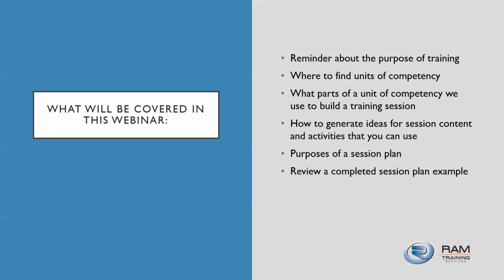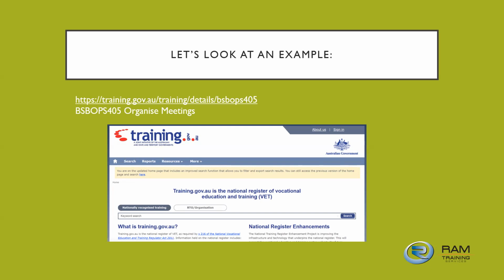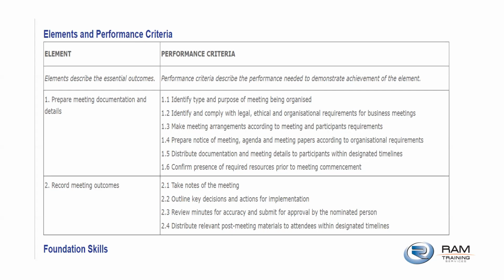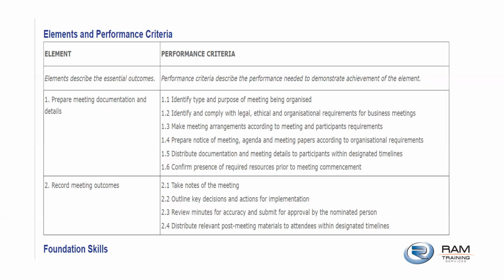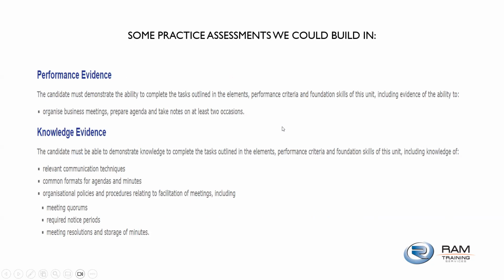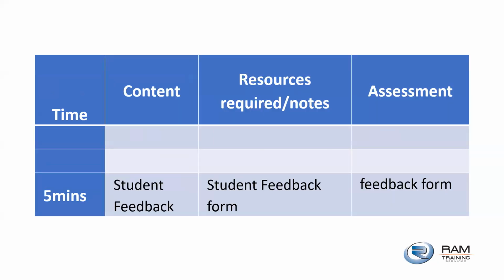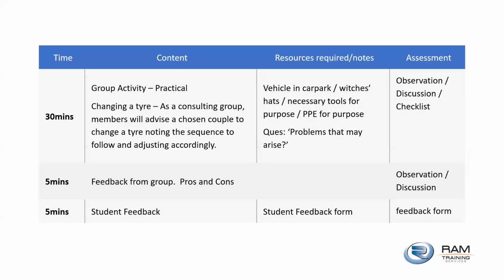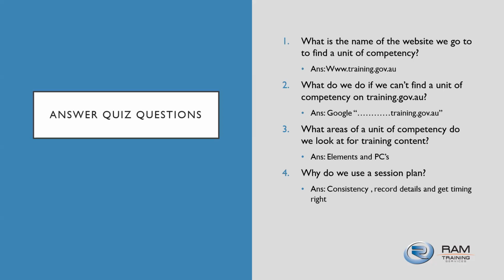TAE22 Delivery Cluster Lecture 2: How to Build a Session Plan Based on a Unit of Competency